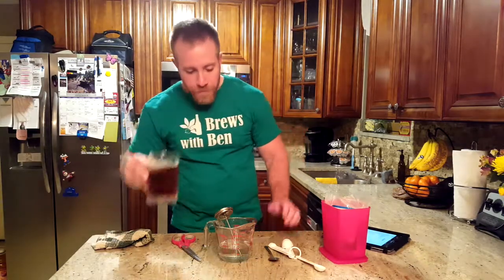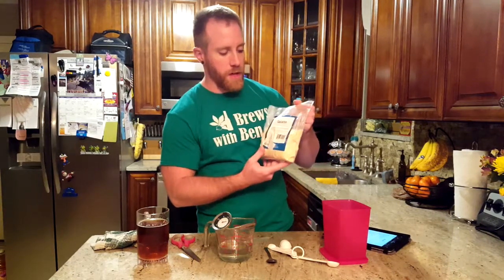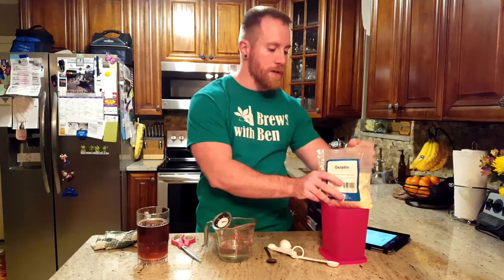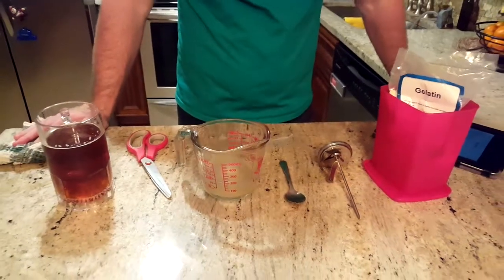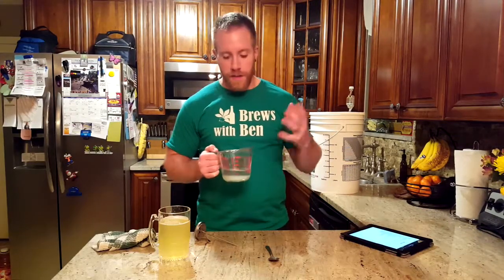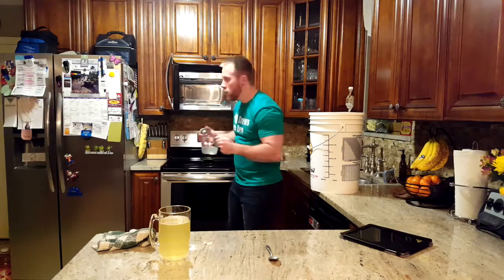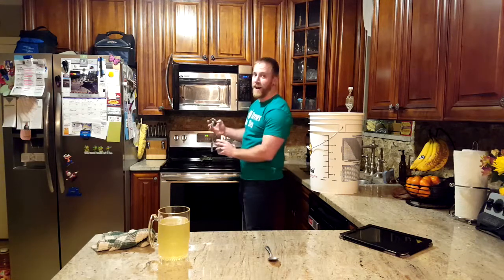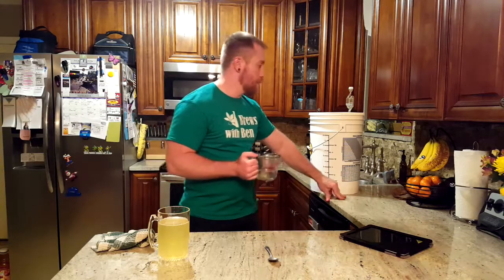Gelatin for Brewing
Ben uses gelatin in brewing for the first time. He takes you through the process, sharing insights and tips.